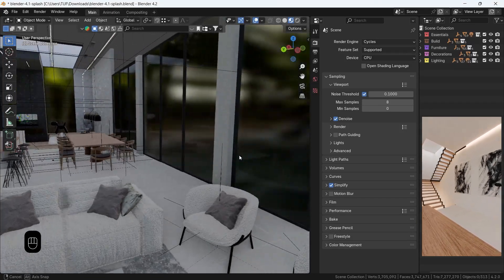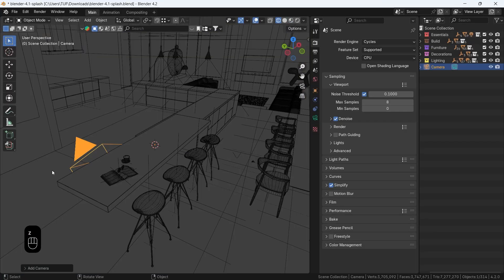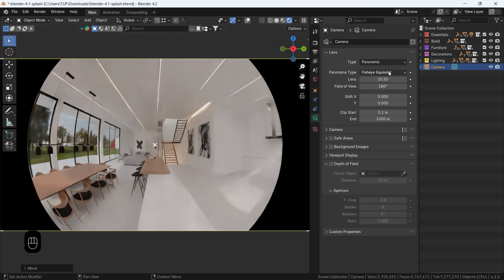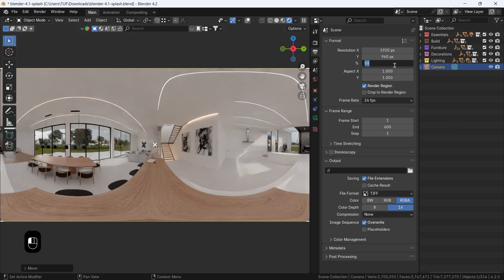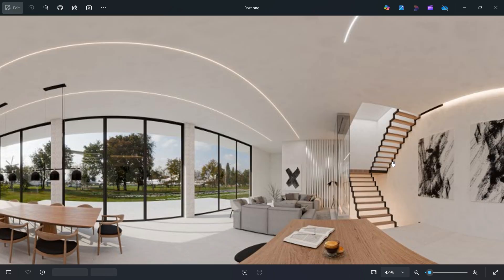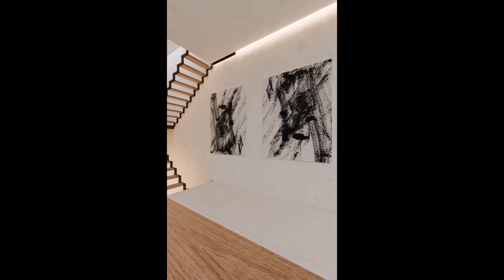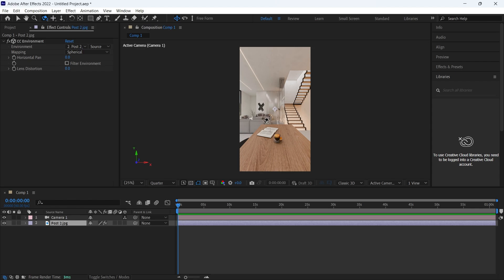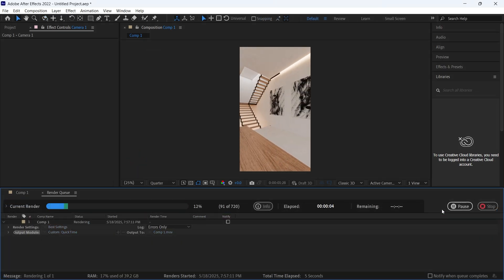How to Render 360 Panorama in Blender (+Image to Video in After Effect )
In this tutorial, we will learn in a quick way how to render Panoramic shot in blender, preview them online, then switch them into video format with after effect.